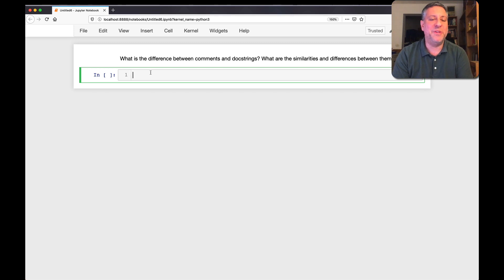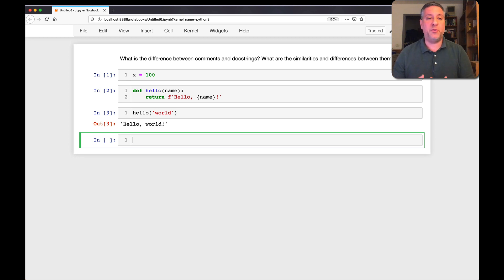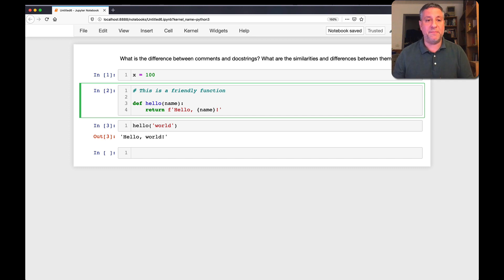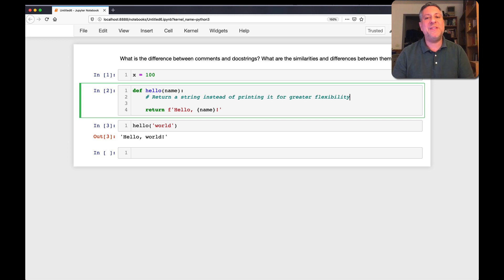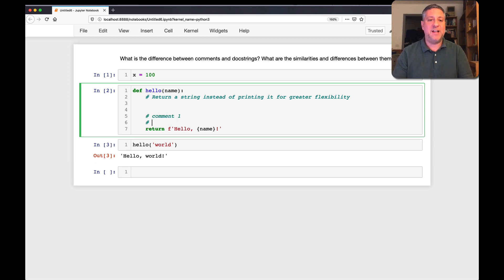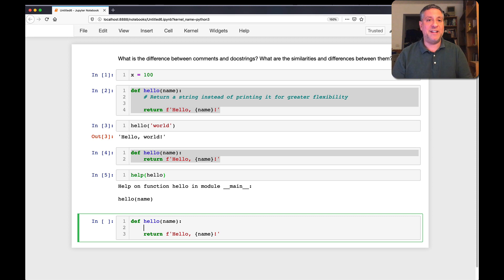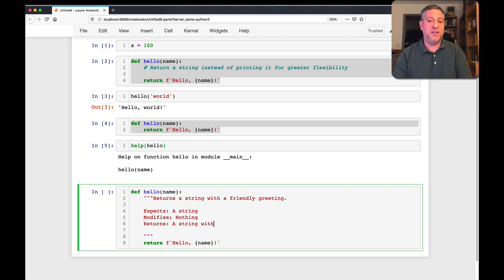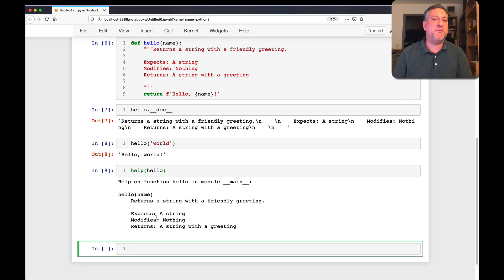Python comments vs. docstrings: What, how, and why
Python has both comments and docstrings. It's often unclear to new developers how they differ, and when to use them. In this video, I answer a question from Roger, a subscriber to my "Better developers" newsletter who asks about how they're written, and who they are aimed at.